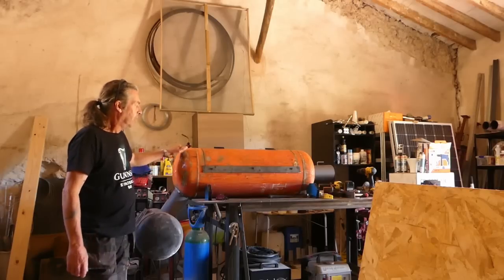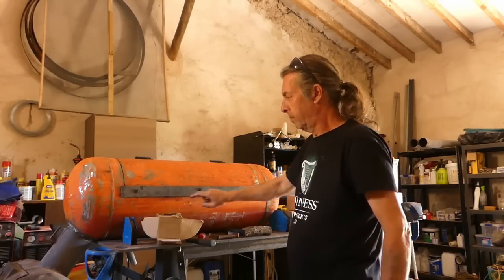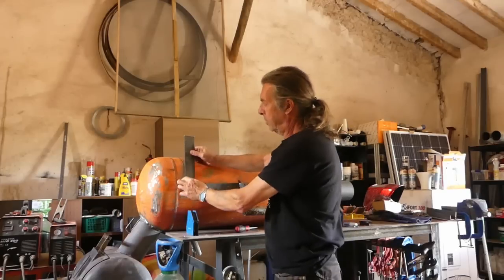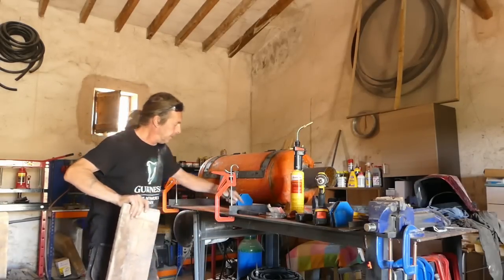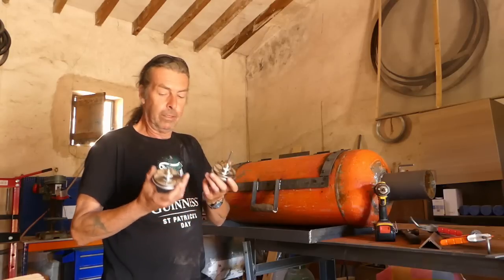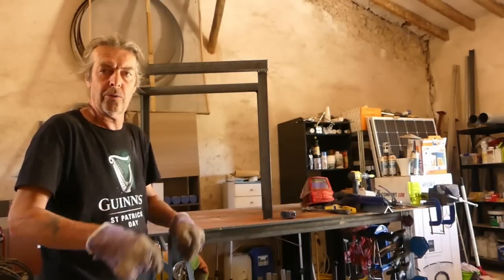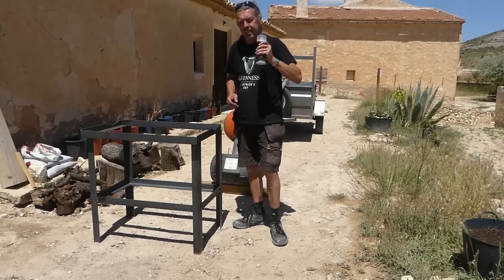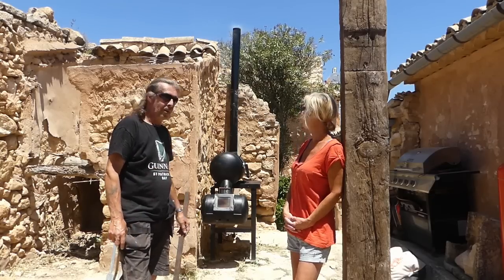Part 2 - Awesome BBQ smoker combo build. It's finished and working!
We're in the middle of transforming our neglected upper courtyard into a fabulous outdoor living space and every great outside space needs a quality barbecue / smoker (in our opinion), so we decided to build our own. This is the second and final part of the backyard DIY BBQ / smoker build showing every step in detail.

There are currently three parts to the courtyard transformation and if you would like to watch them, they are here: